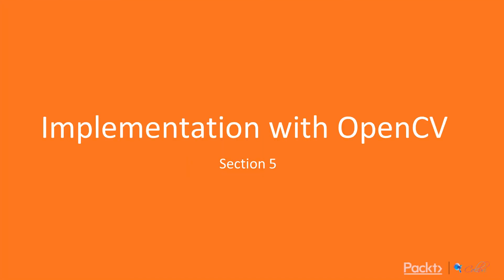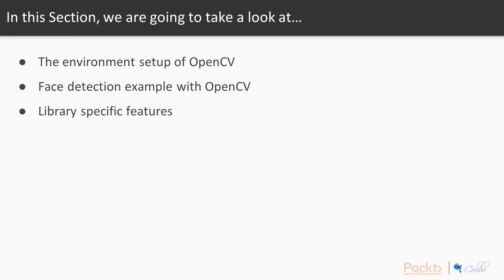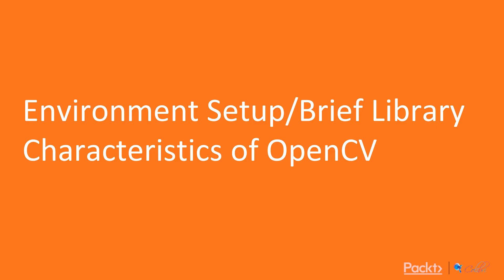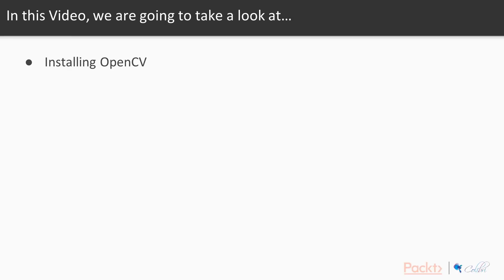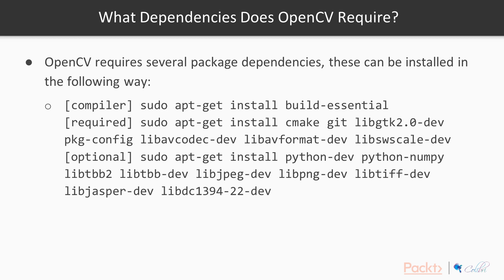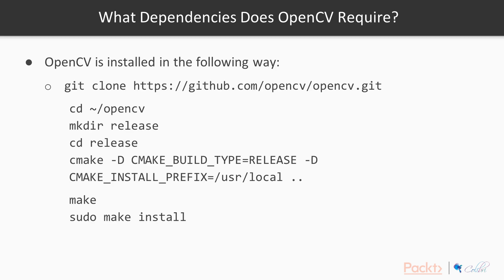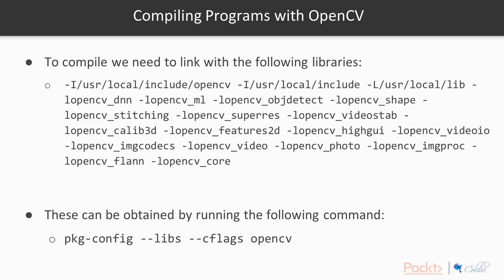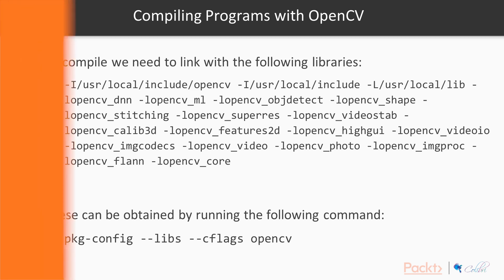An Introduction into Machine Learning C++ Libraries: Envt Lib Characters of OpenCV| packtpub.com